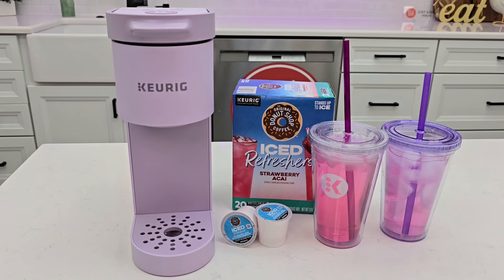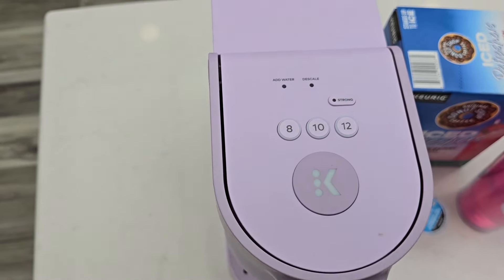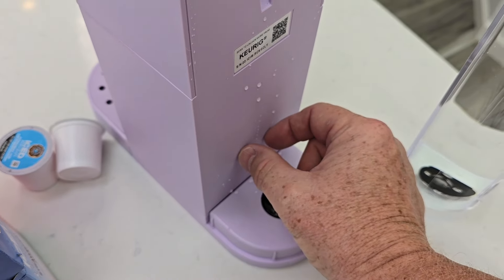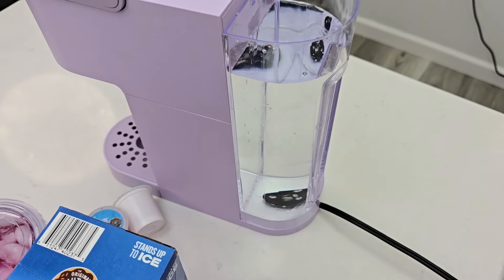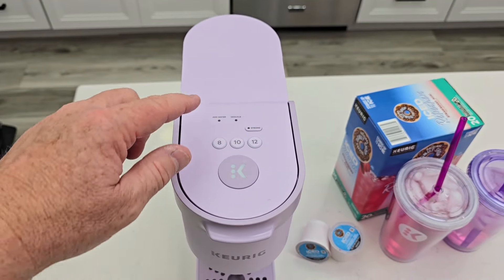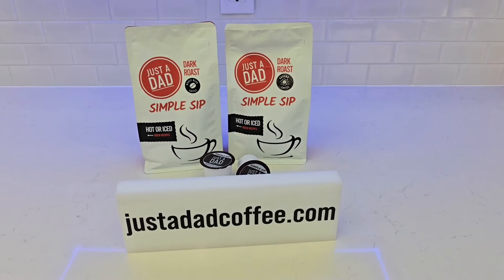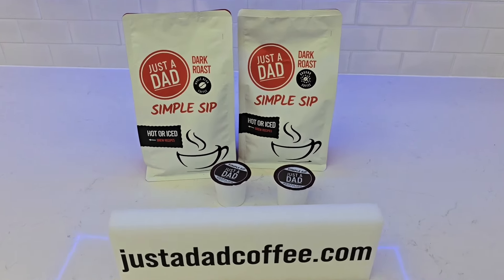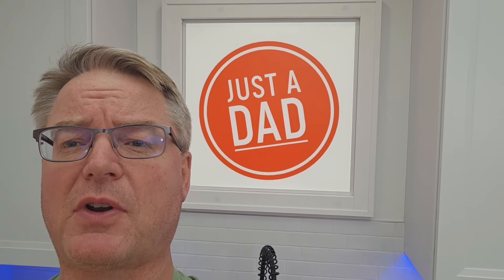Keurig K-Mini Go: How to Fix Add Water Light K-Cup Coffee Maker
When add water light is flashing you will not be able to brew.  Prime machine by lifting up and down with full water tank 20 times.  Turn upside down if there is an air pocket.